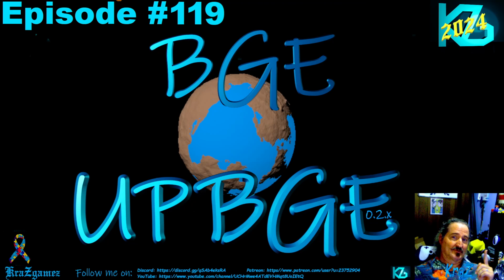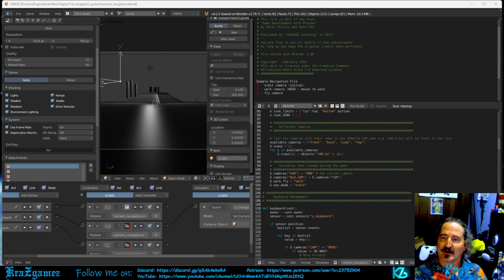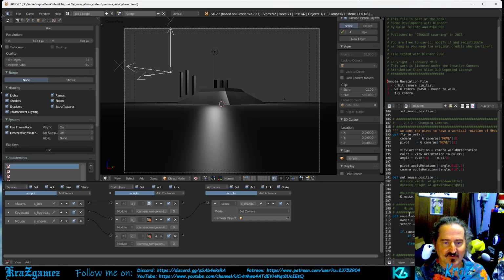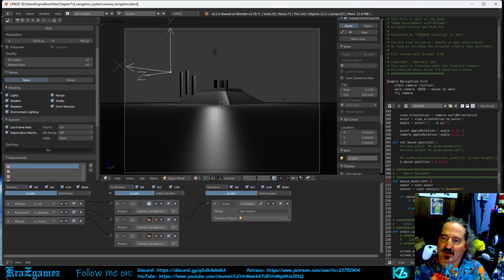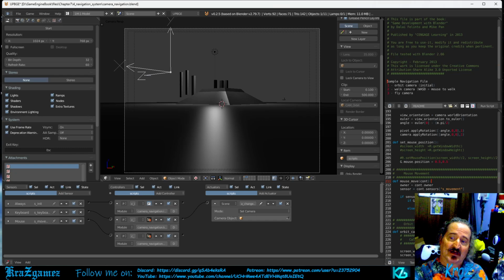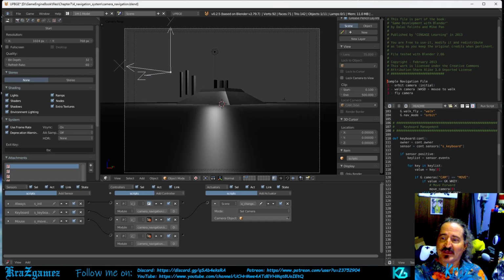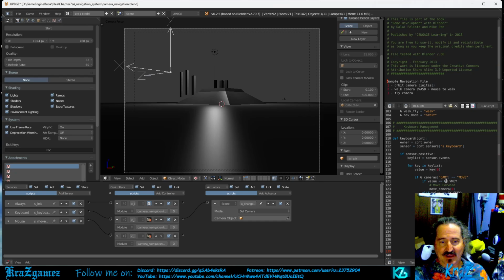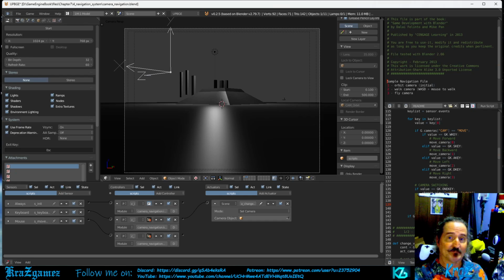Episode #119 UPBGE: Managing Events... Yeah that's it.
Today I read from the Game Engine Book on the bottom of page #32 (Understanding The Code: Event Management). The file I'm using is the camera_navigation.blend file and the camera_navigation.py file

My server:
*** UPDATED ***